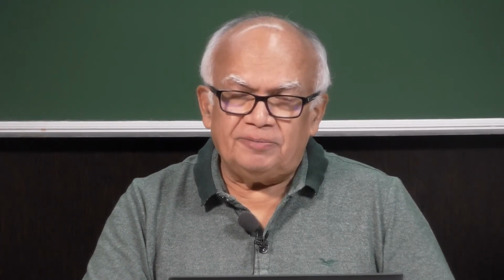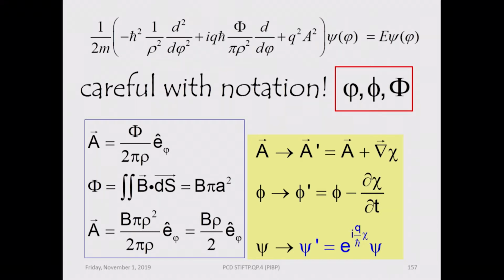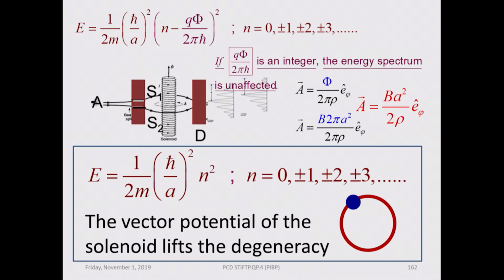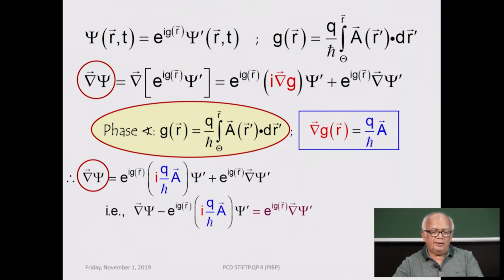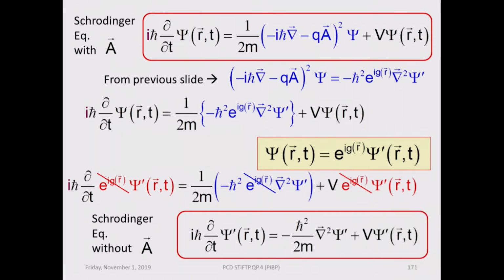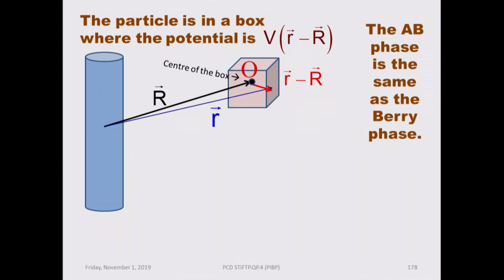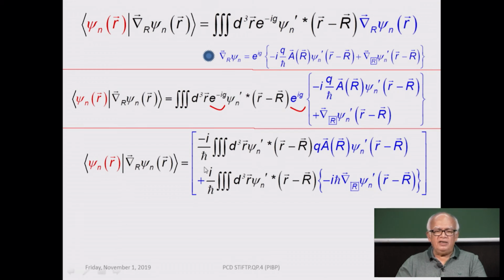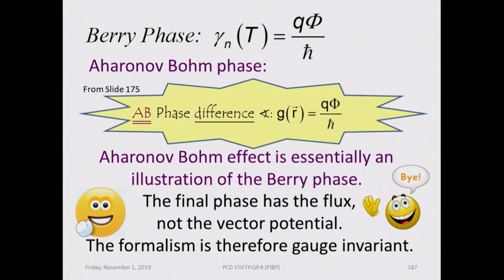Feynman path integrals